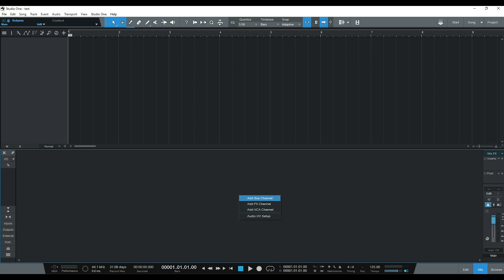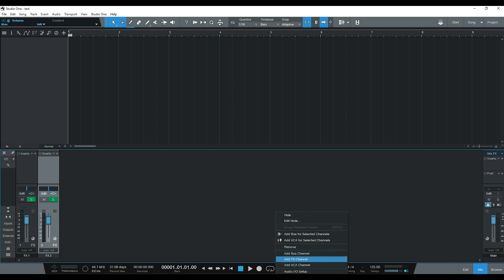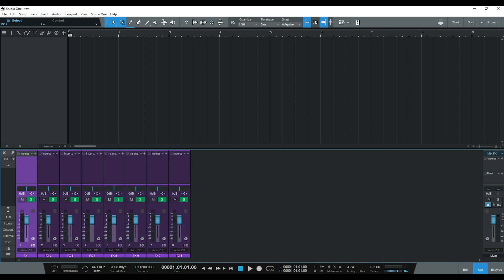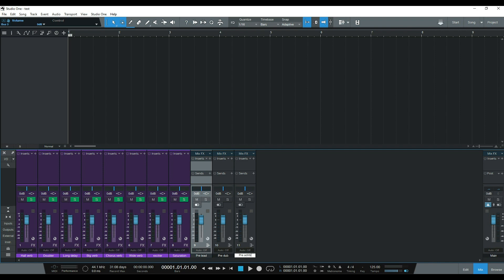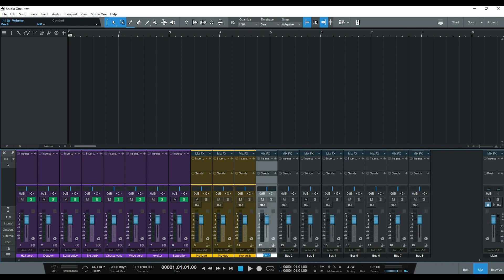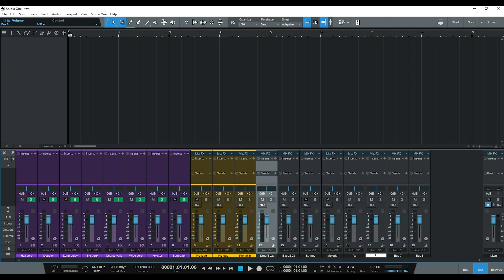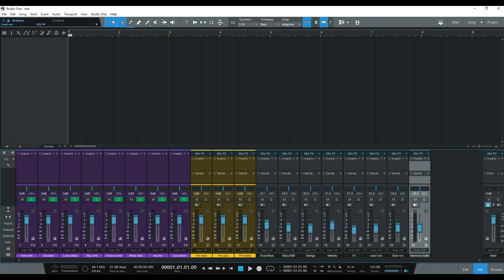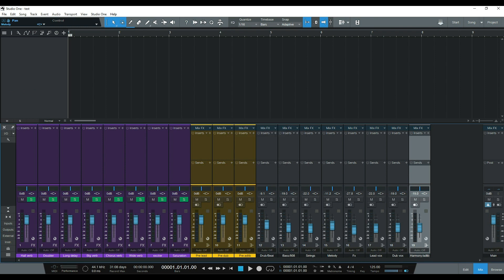How to make a Template in Studio One